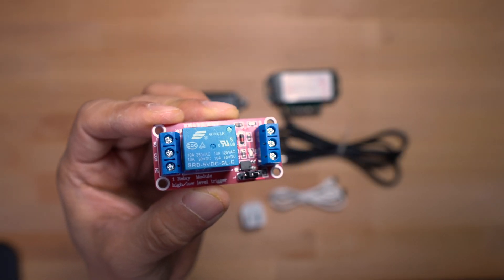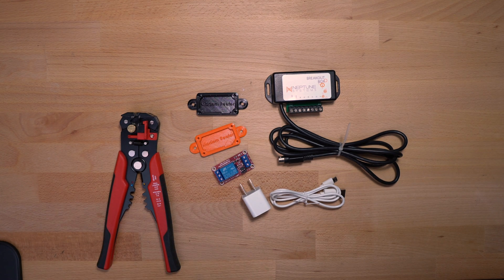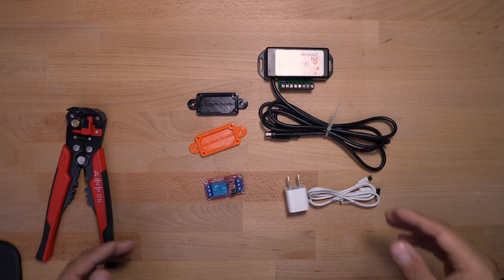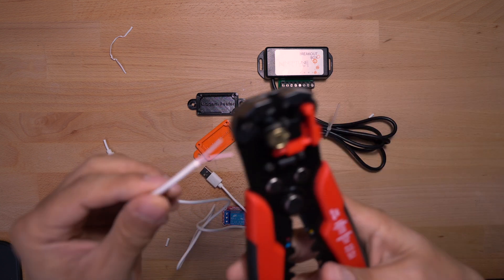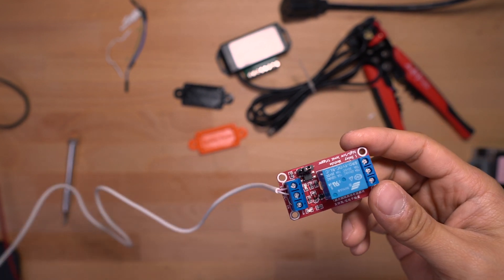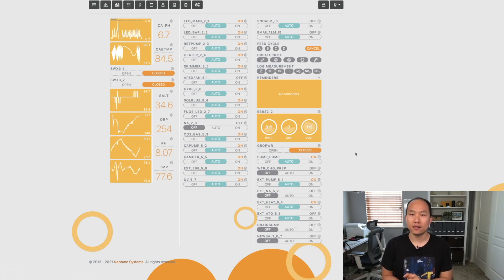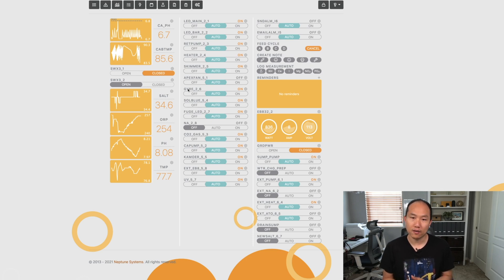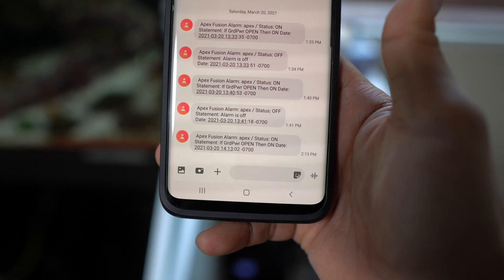Aquarium Battery Backup UPS APC Runtime Extended - DIY - Red Sea Reefer 625xxl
In this video, I explain the process of how I extended the runtime of my current UPS.  The concept was very simple with adding in a few components and programming the Apex unit. This DIY shows you how I was able to extend my runtime up to three hours with a simple relay and a command in Apex.  I have a list of the parts that I used below so if you are interested, feel free to click on the link and purchase the item.  It will really help this channel out.

Parts Needed:

UPS Unit
UPS Extension battery pack
Neptune Apex Breakout board
USB Charger
USB Cable

Tools Needed
Wire Stripper (Similar to the one I have)
Soldering Iron (Optional)
Solder

** I make a commission if you purchase from the links in this description. Thank you for your support!

** Camera Gear **

*Body
Sony A6600 Camera
Samsung S9+
Canon Powershot

*LENS
Sigma 16mm 1.4F
Canon 100mm Macro Lens
Canon to Sony Lens Adapter

*Microphone
Rode VideoMicro

*Stand/Sliders/Gimbal
Heavy Duty Stand

*Lights
LED Lights on computer setup
Light Soft Box on computer setup
Light Stand
Softbox for large area
Godox Backup Light
Godox Main Light

*Misc
Camlink for 4k Video input